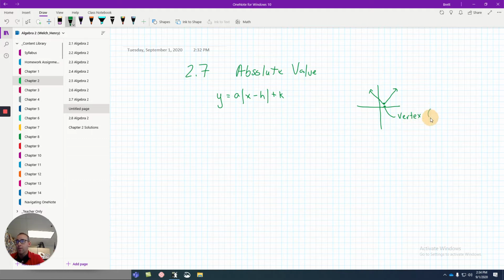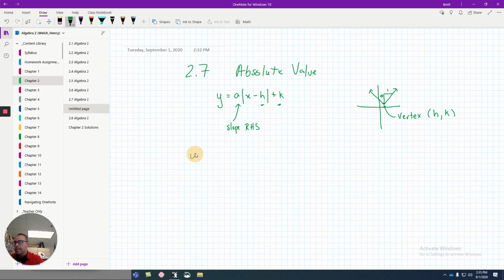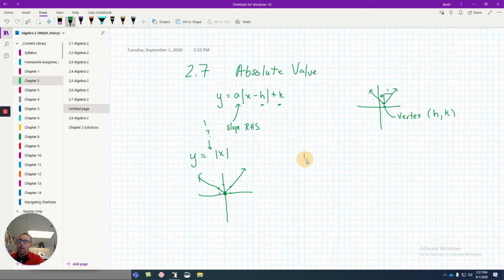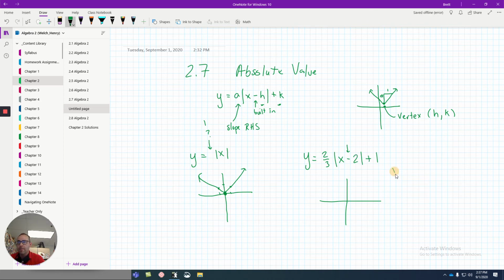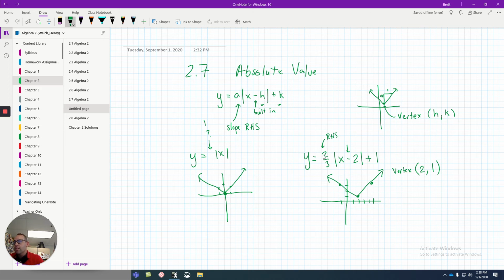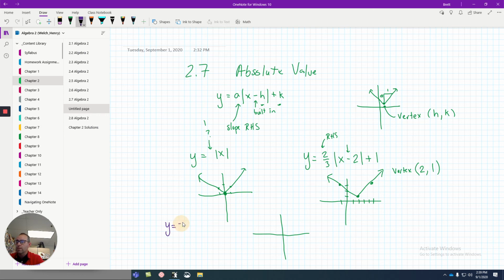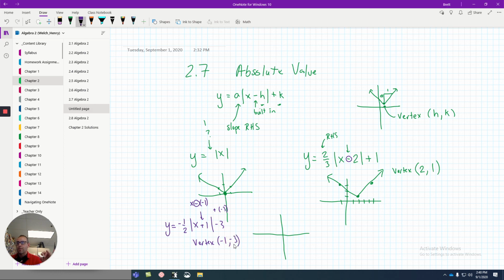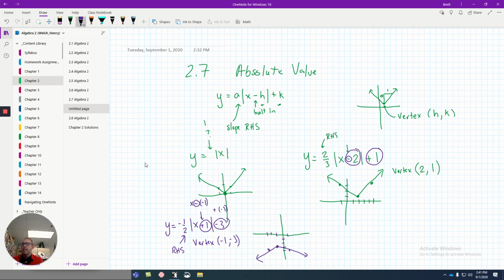2.7 Algebra 2 Notes